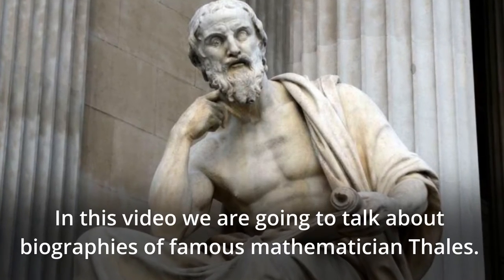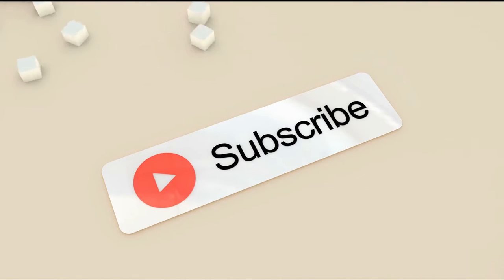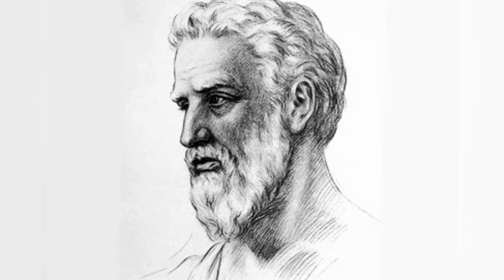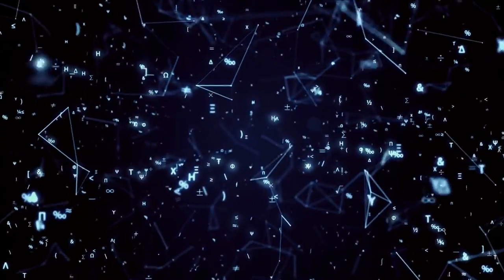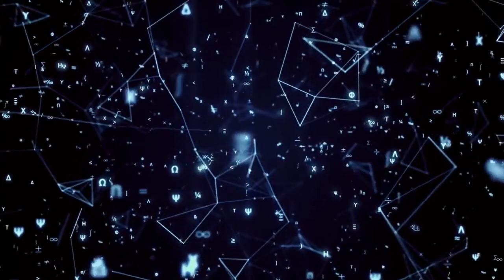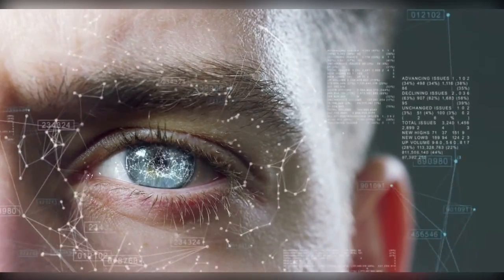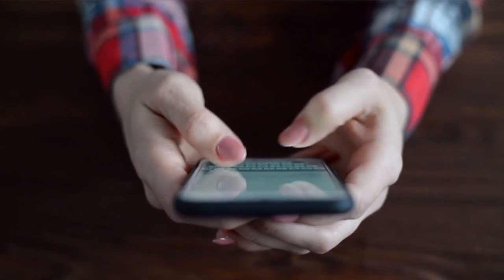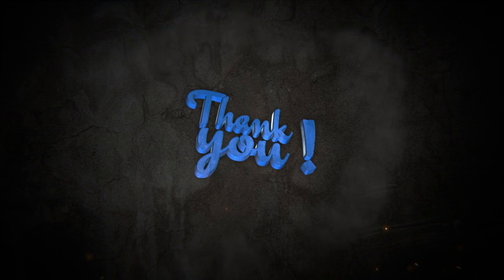Biography of Thales of Miletus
Thales of Miletus, a pre-Socratic Greek mathematician, astronomer, and philosopher from Miletus, Asia Minor, was a pre-Socratic Greek mathematician, astronomer, and philosopher.
 He was one of Greece's Seven Sages. Many, including Aristotle, considered him the first Greek philosopher, and he is also historically recognized as the first person known to have entertained and engaged in scientific philosophy. He is regarded to as the "Father of Science" by many.
In a forerunner to modern science, Thales is credited for abandoning the use of mythology to explain the world and the universe, instead relying on naturalistic theories and hypotheses to describe natural objects and events. Instead of utilizing mythological explanations, almost all other pre-Socratic philosophers followed him in explaining nature as arising from a unity of everything predicated on the existence of a single fundamental substance. Thales' hypothesis that the initial basis of nature and the essence of matter was a single material substance: water, was recounted by Aristotle as the founder of the Ionian School.
Thales utilized geometry to determine the heights of pyramids and the distances between ships and the shore in mathematics. By deriving four corollaries to Thales' thesis, he is the first documented person to employ deductive reasoning in geometry. He is the first known person to be credited with a mathematical breakthrough.
He was the first scientist in history.
Rather than assuming that everything happened because one of the Greek gods commanded it, Thales looked for patterns in nature to explain how the universe operated. He did away with superstitions and replaced them with science.
He was the first to apply deductive logic to discover new conclusions in geometry, and he elevated mathematics to a new level by requiring the proof of theorems.
In general, everything we know about him was published hundreds of years after his death, for example, by Aristotle.
We say thail-eez when we say his name, accentuating the first syllable.
There could have been more scientists before Thales, but we don't know who they were.
Early Life and Education.
Thales was born into a wealthy family in the ancient Greek city of Miletus around the year 624 BC. He was the son of a wealthy merchant. He was born to Examyes and Cleobuline, who were both named Examyes and Cleobuline, respectively. He was born at the same time as Aesop, who is most known for his stories.
When Thales was born, Miletus was one of the wealthiest and most powerful cities in all of Greece, and he grew up in that position. In modern times, it can be found on the Turkish shore.
Historically, Thales was born into a Greek civilization that was less intellectually evolved than societies to its east and south, such as the Babylonians and the Ancient Egyptians, among others. The Babylonians were outstanding astronomers and mathematicians, and the Egyptians were likewise light years ahead of the Greeks in these sciences, according to historical records.

Thales began his career as a merchant following in the footsteps of his family's business.

Thales moved to Egypt in his later years, where he studied astronomy and mathematics under the tutelage of the Egyptians.

When Thales returned to Miletus, he changed his profession, suffered a significant decrease in income, and went on to become Ancient Greece's first scientist.

Contribution in Mathematics.
In terms of mathematics, he arrived at solutions to issues by the use of geometry; for example, he used geometry to compute the height or distance between two points on a graph. In mathematics, he was a pioneer in the discovery of a new scientific approach, which is why he has come to be known as the world's first true mathematician. Another notable accomplishment of his was the derivation of the theorem, which is often known as the Thales theorem, on the basis of deductive reasoning.
One way to understand his understanding of geometry is to consider his passionately held belief that “space is the greatest thing since it includes everything.”
He had a far more scientific and theoretical approach to geometry than most other students did. The majority of the time, he applied his knowledge in a practical manner; for example, he used his understanding of right and similar triangles to determine the height or length of pyramids. In addition to this, he developed his own theorem, which is concerned with the inscription of a triangle in a circle and the diameter of the circle being equal to the length of one leg. In addition to this, he is credited with establishing another theory, which is known as the intercept theorem. He is credited with making the discovery that a circle may be divided in half by its diameter and that the base angles of a triangle and the vertical angles of a triangle are equal.

Death.
Although his exact date of death is unknown, it is assumed that he died sometime between 547 and 546 BC.